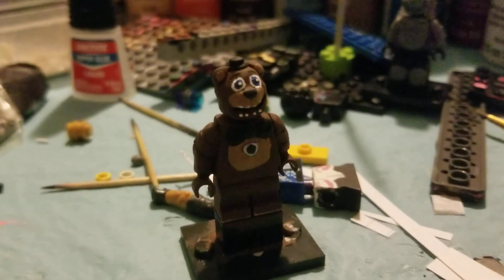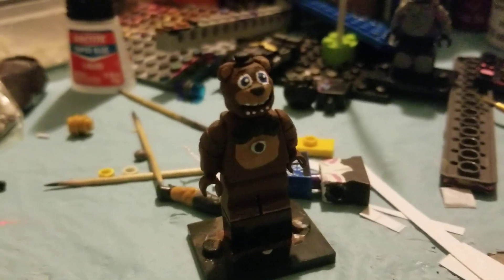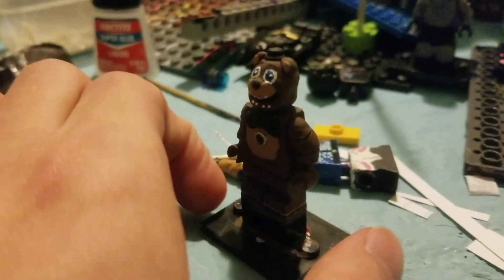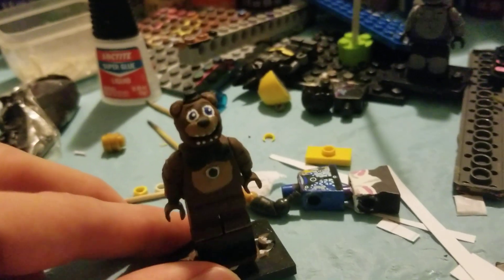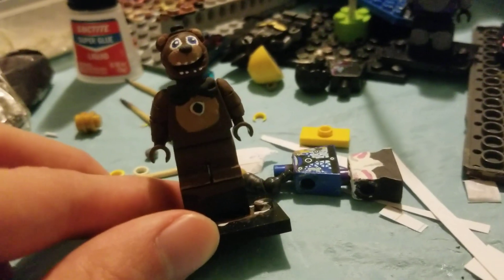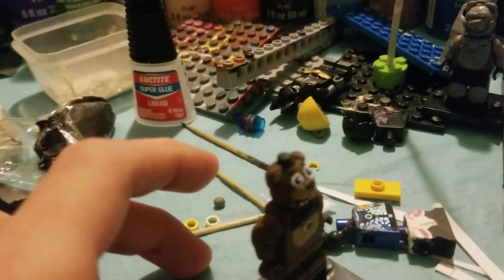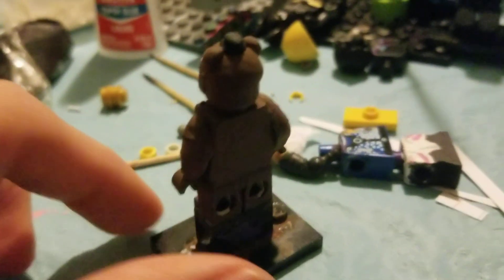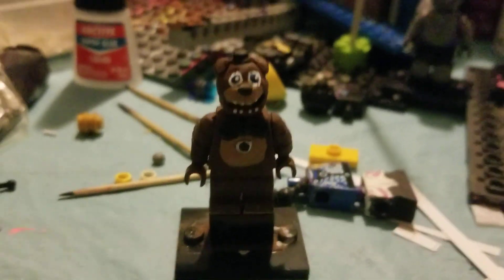Lego Fnaf Fazbear Frights Lonely Freddy Custom